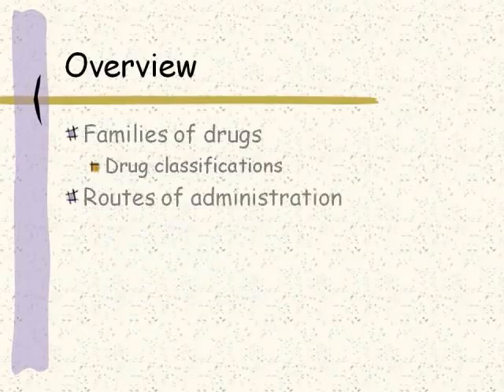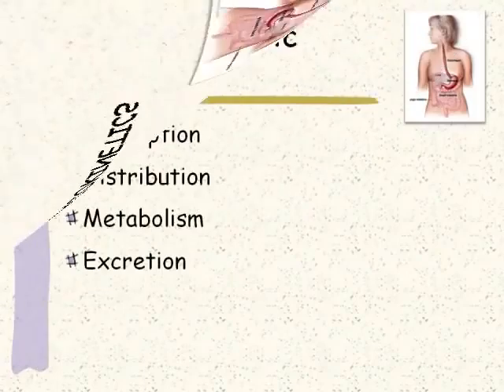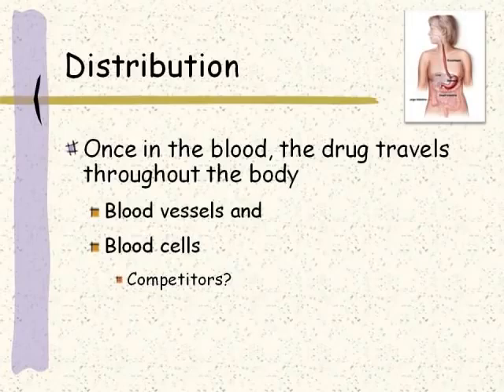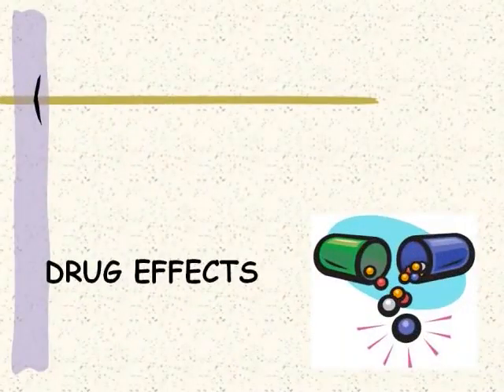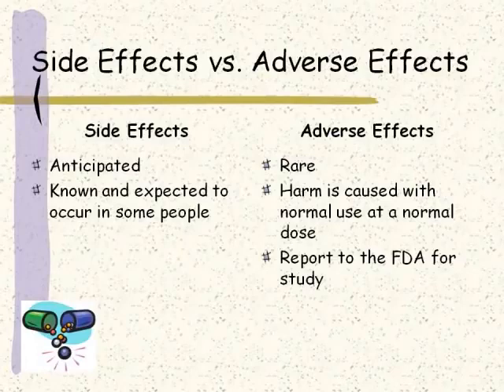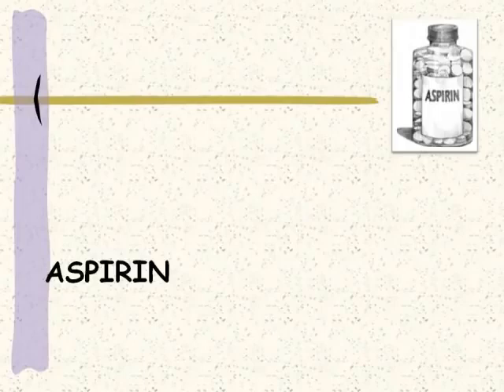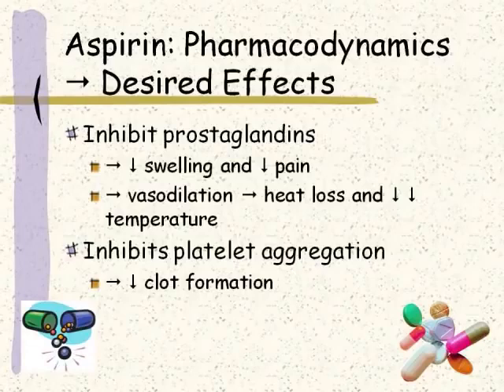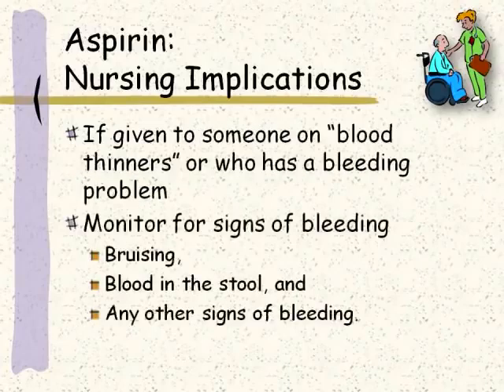Healthcare Online Lesson (Basic Pharmacology)